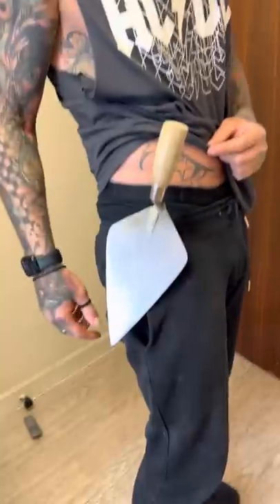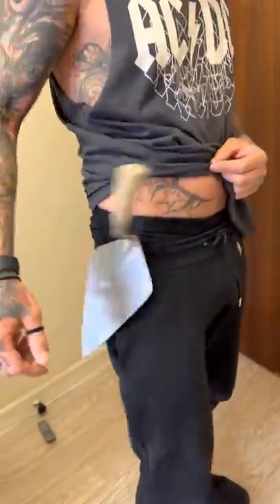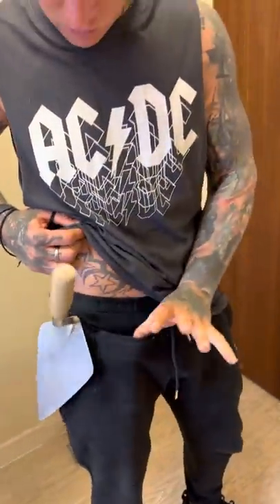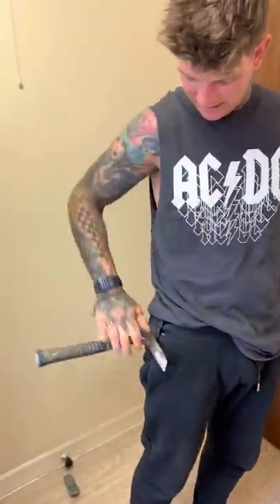New and improved trowel magnet